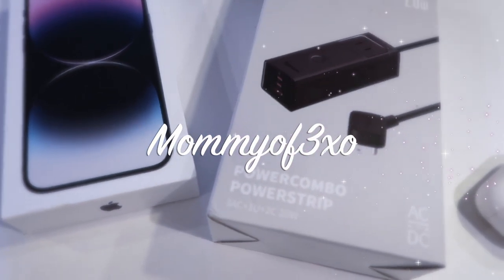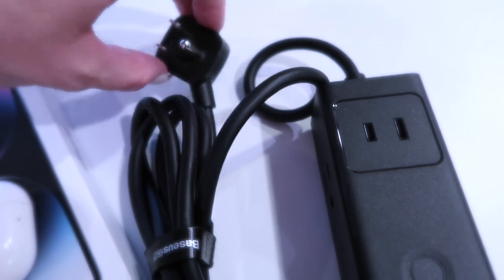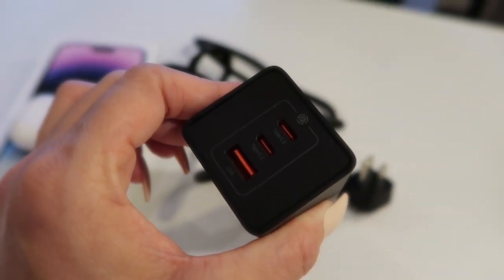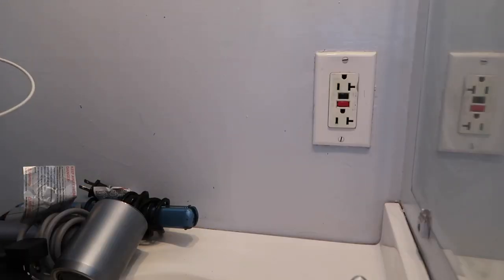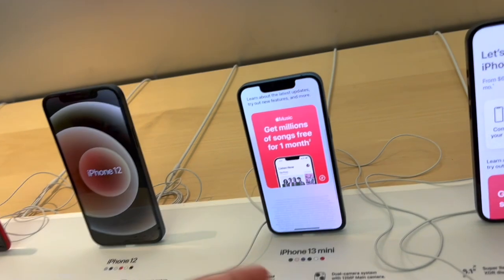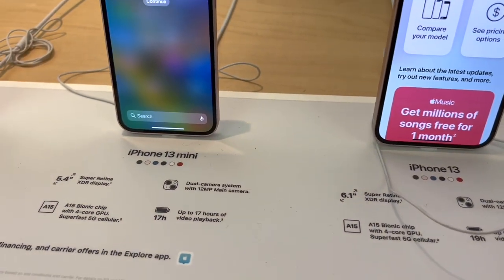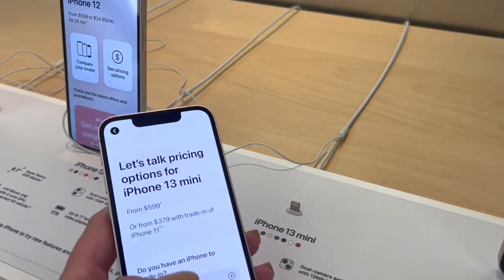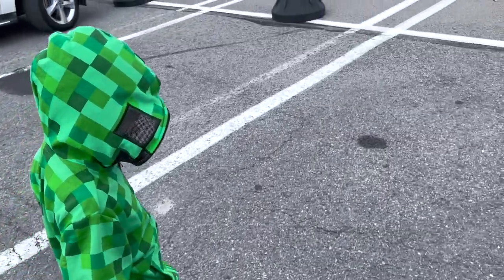iPhone 13 Mini in Blue Shopping Vlog at the Apple Store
Mya's Instagram: myagoetz_

Mya's tiktok: myagoetz

Alayah's TikTok: alayahlmao